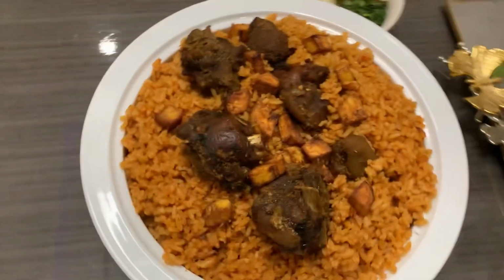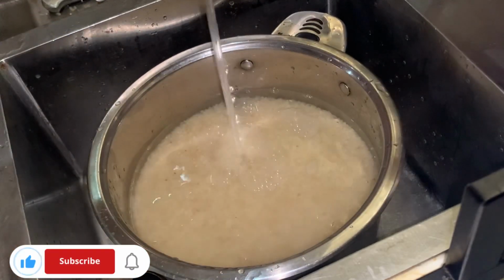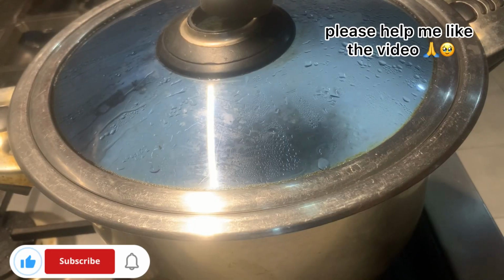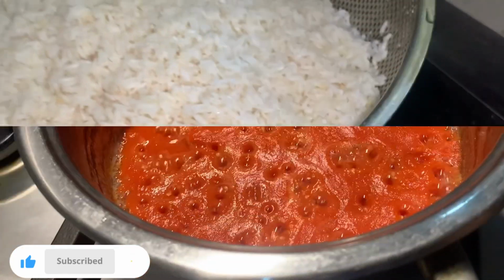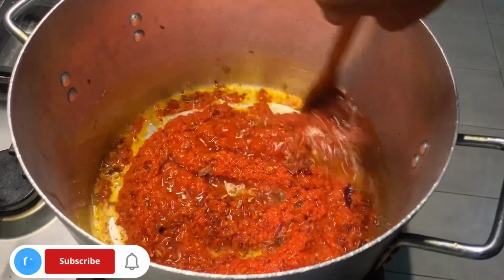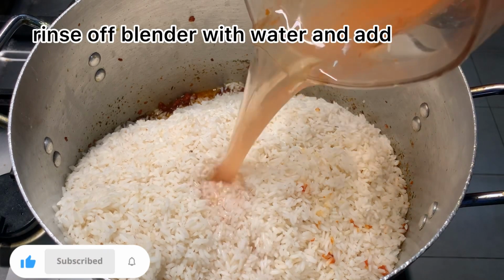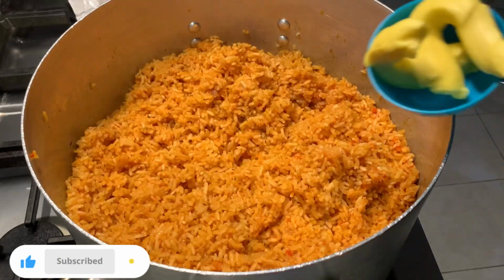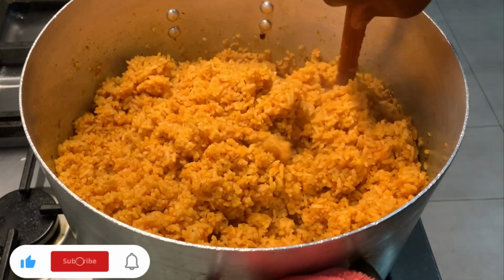how to make jollof rice /nigerian jollof rice for 15 people /detailed explanations/quick &easy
Ingredients:
Rice (raw)
Tomatoes
Shombor/cayenne pepper
Scorched bonnet pepper/atarugu
Onions
Minced garlic
Minced ginger
Seasoning cubes
Salt
Vegetable or cooking oil
Butter